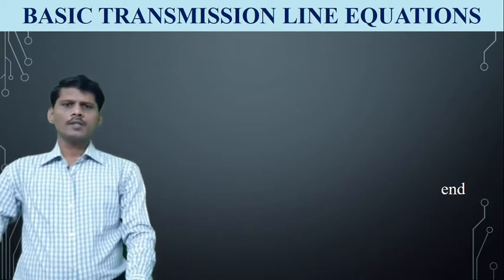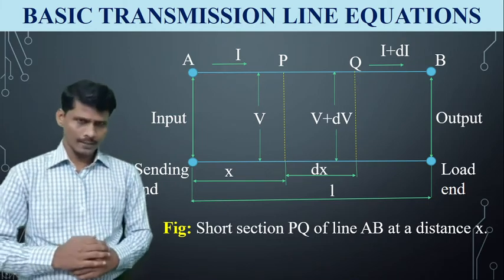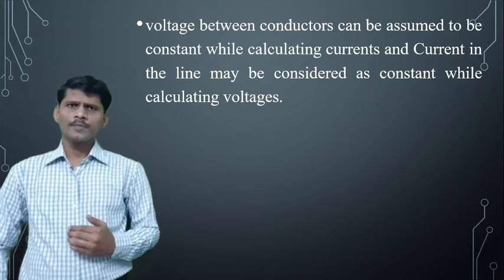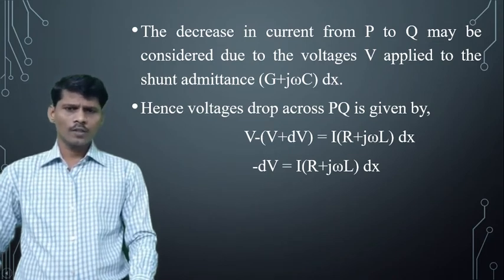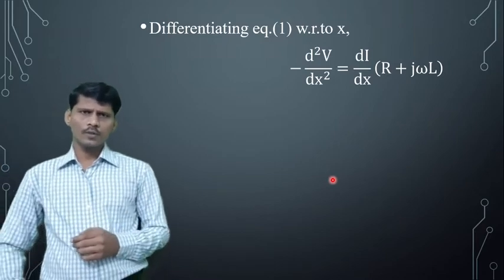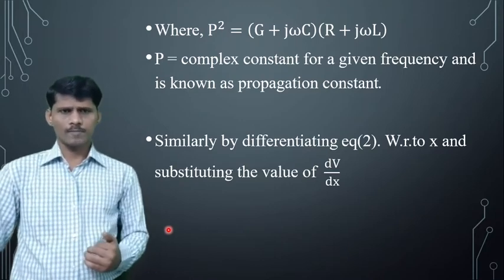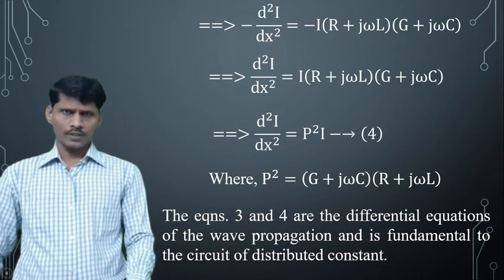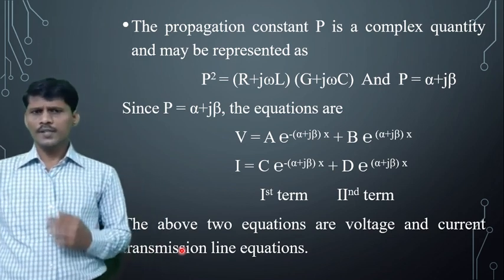TL L02 # Basic Transmission Line Equations ( Transmission Line voltage & current equations)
EMTL||Basic Transmission Line Equations